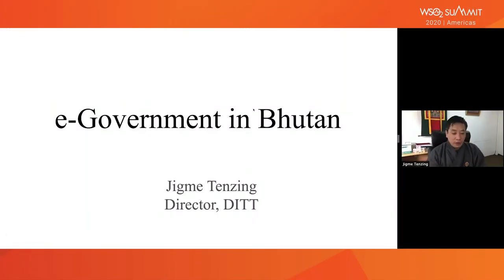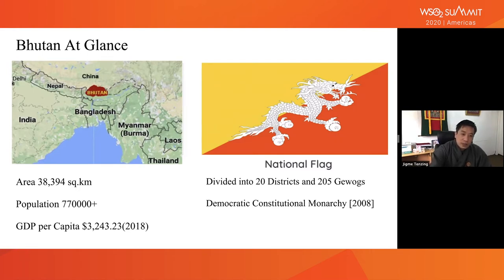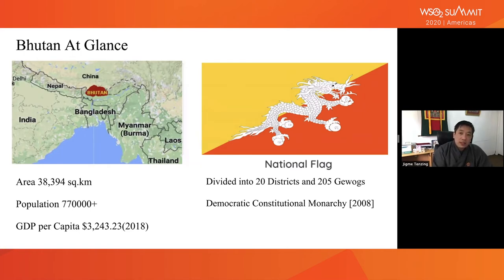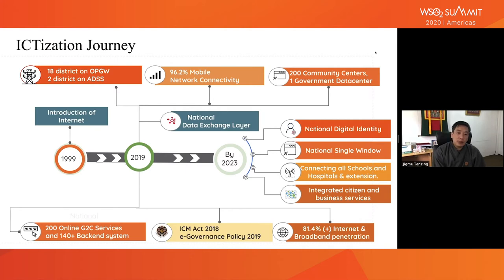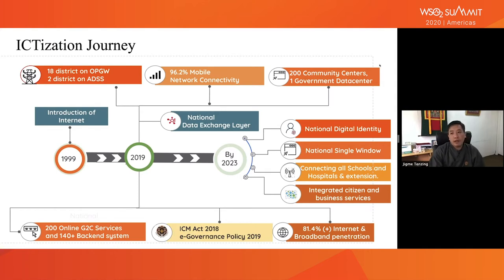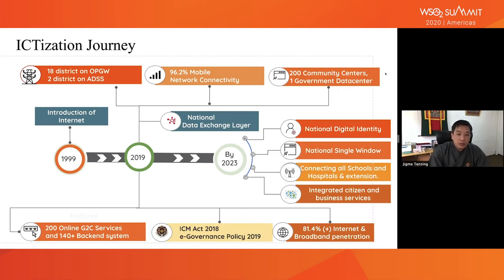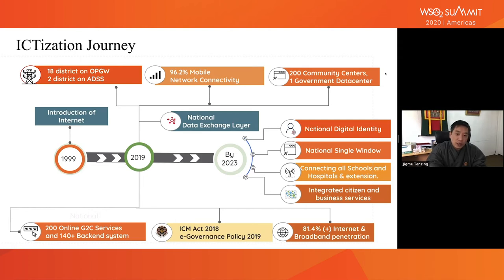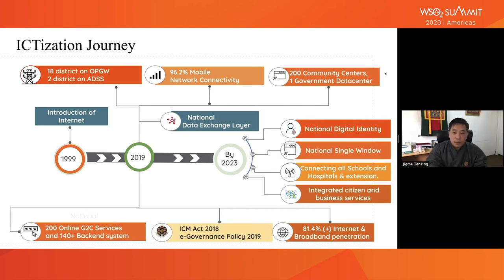e-Government in Bhutan, WSO2 Summit 2020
This session will explore Bhutan's e-Government journey, from where they started to where they are now and where they plan to go. Jigme will discuss their government's need for a data sharing platform as critical infrastructure, and how WSO2 has met that need for the Royal Government of Bhutan (RGoB). He will also touch on the digital identity for the RGoB in terms of what they have now with the identity manager and what they need for the future.